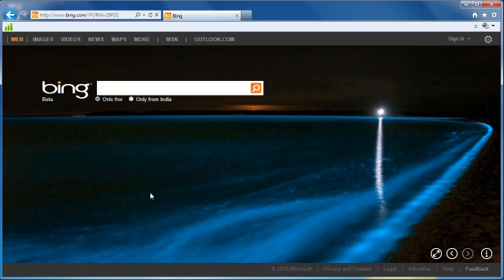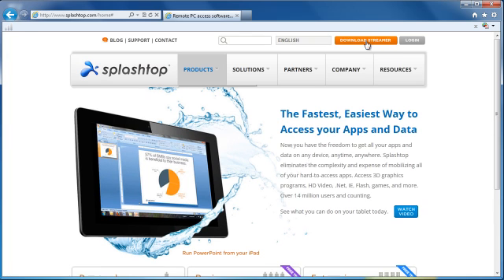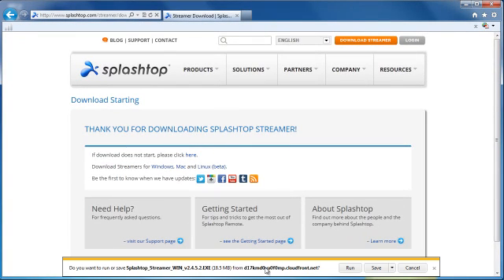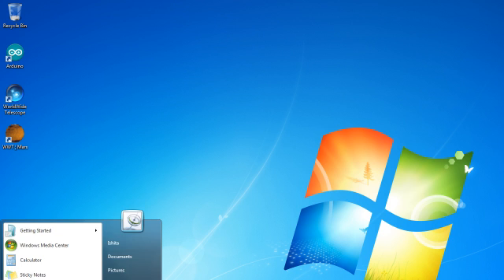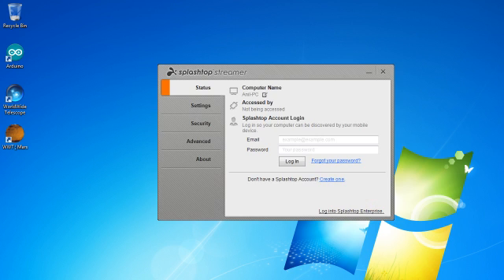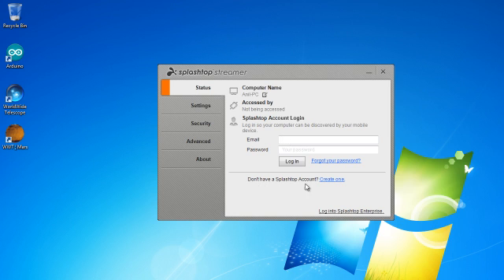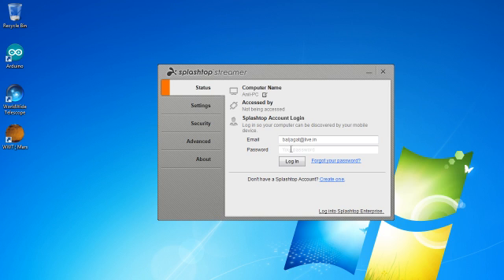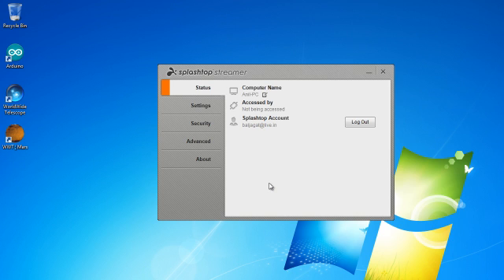installing spashtop Streamer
This screencast shows how to control your pc using a tablet over wireless network. with the help of splashtop desktop remote it is possible to use your tablet as a touch tablet.